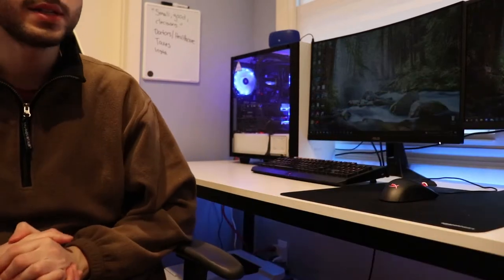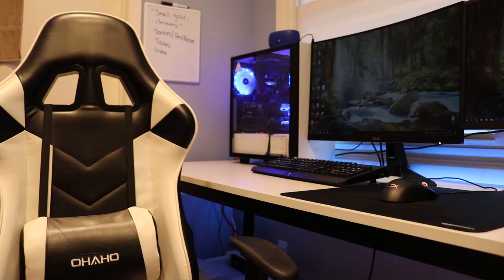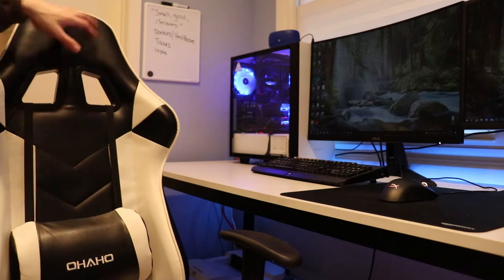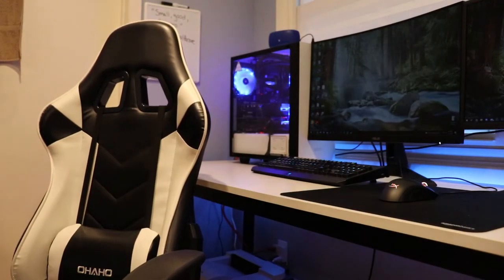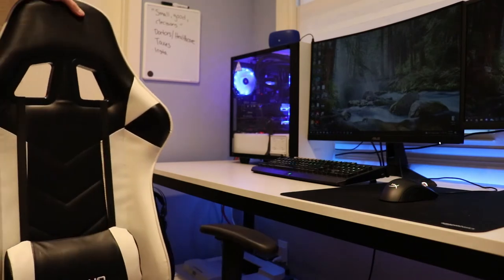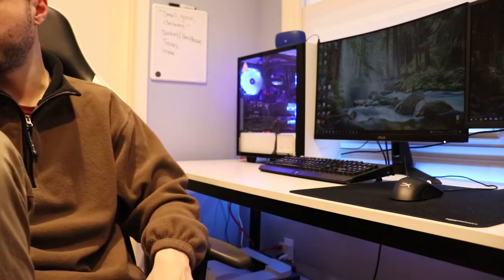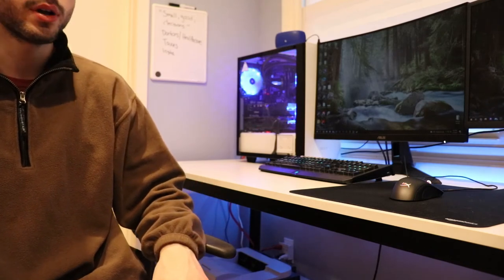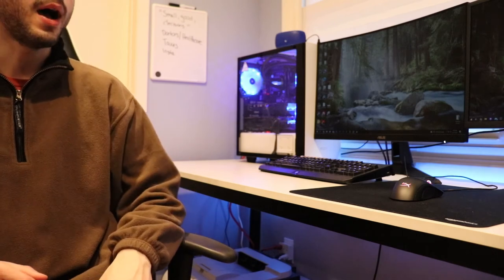Ohaho Budget Gaming Chair | Review (2Yrs. Later)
Hey guys, I hope that you enjoyed! I've had this chair for a while, and I still get comments on old videos regarding quality. With that, I figured why not update everyone! If you did enjoy, leave this video with a like and a comment! Take care.

Ohaho Gaming Chair:

🕮 Chapters:
00:00 Intro
00:30 Con #1
00:50 Neutral Opinion
01:10 Con #2
01:35 Con #3
02:15 Pro #1
02:35 MAJOR PRO #2
03:00 Lower Back Pillow
03:25 Pro #3
03:35 Still a Recommendation?
04:00 Leave a like!
04:10 Future Video Ideas
04:20 Blaze it. Subscribe!

🖥️ PC Parts
LED Fans

Thank you, also, for getting this far in the description! You're a real one!